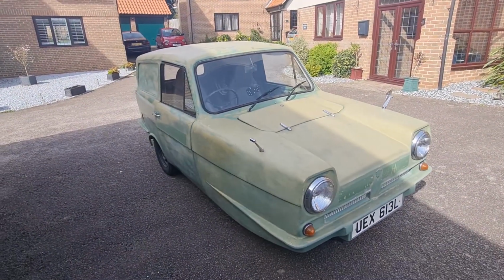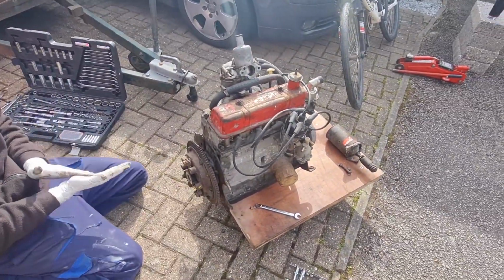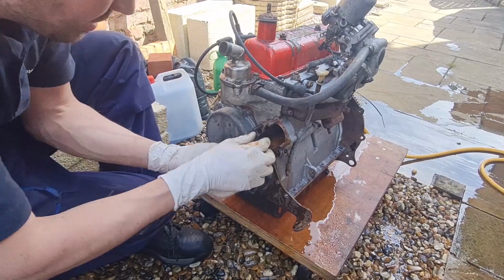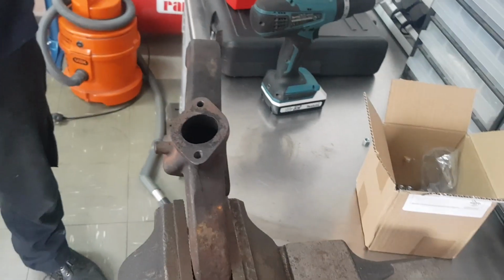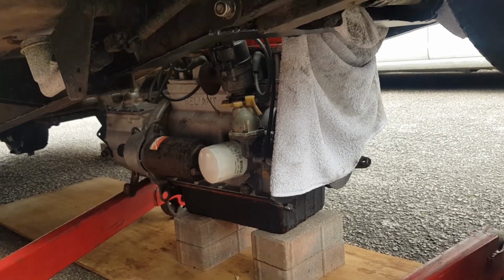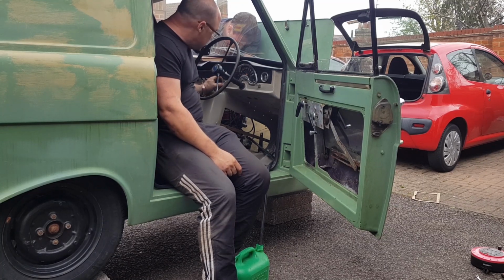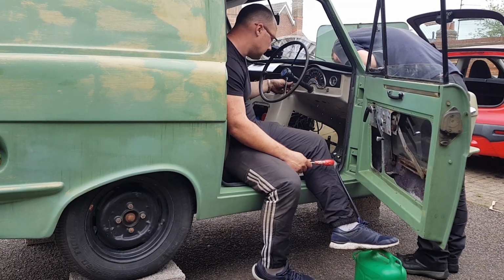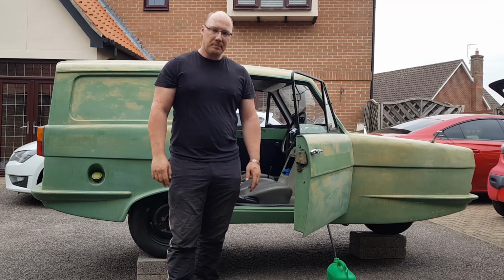Electric Reliant Regal Supervan 3... Now converted BACK to PETROL !! Project Dipstick Part 2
Hi Everyone
Welcome back to MEC-TEC, in this Episode we are back at my mate Dan's house and we working on his Reliant Supervan 3, today we re fitting a petrol engine back in after many years of being electric and hopefully getting it to run again for the 1st time in the van !
Regards MEC